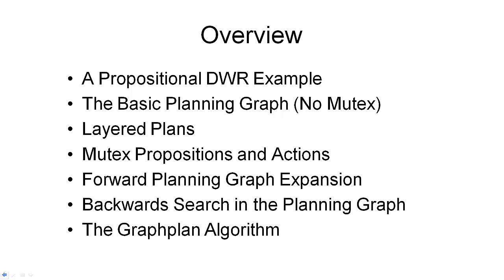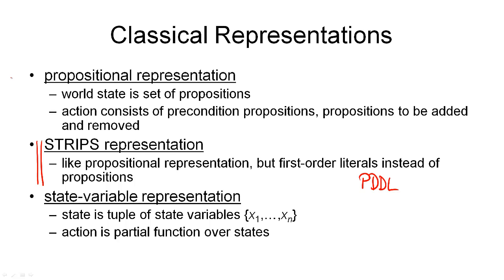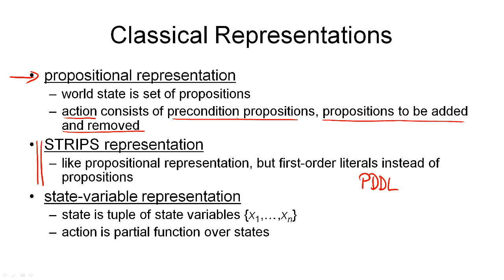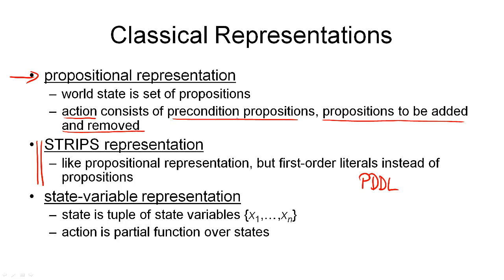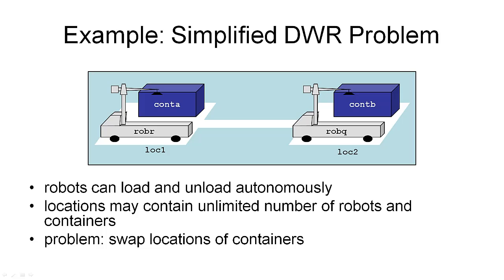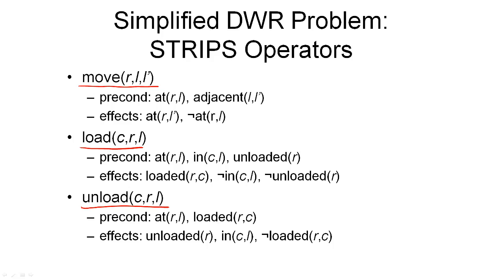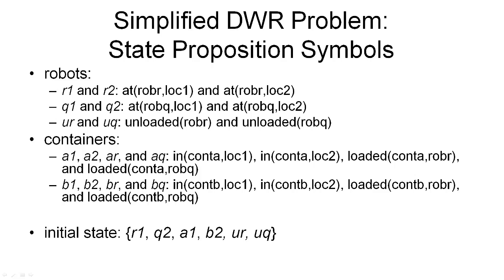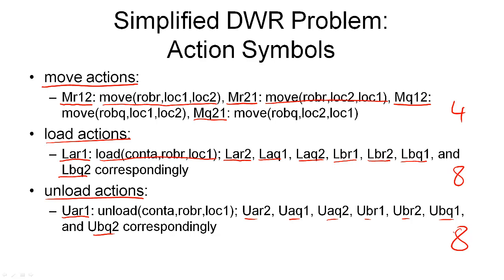4.1. AIPLAN - DWR Example